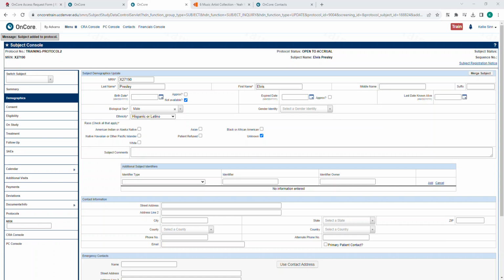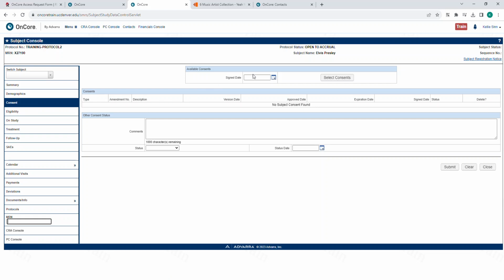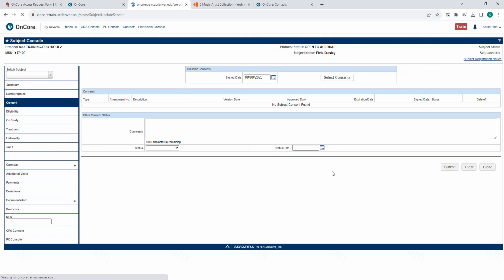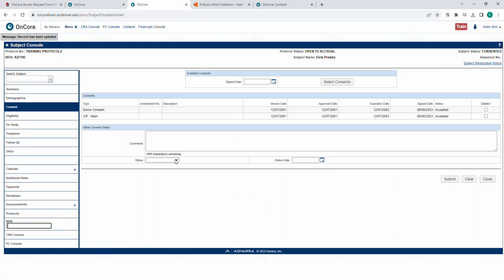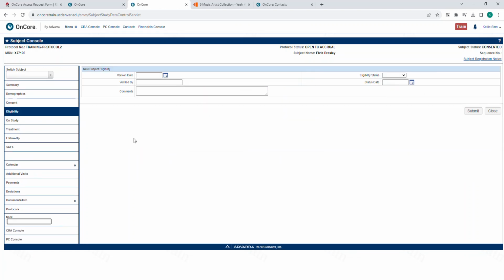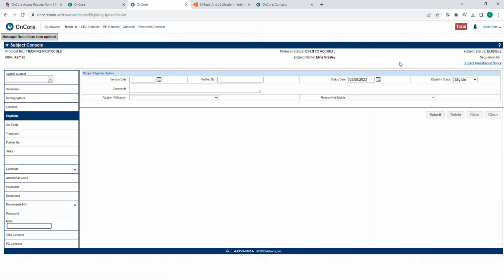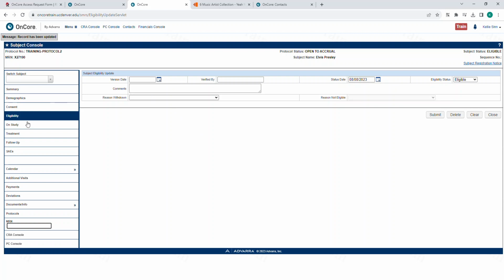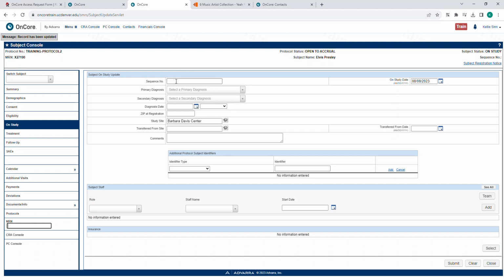Consent 2 OnStudy